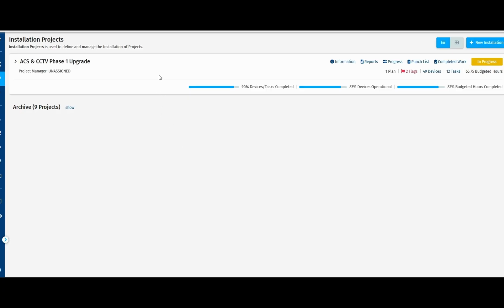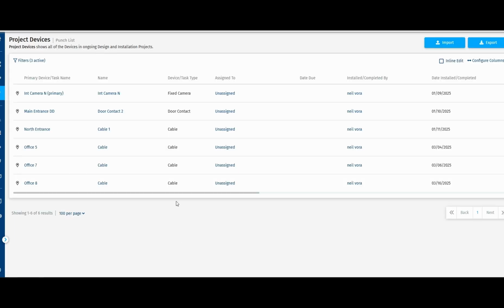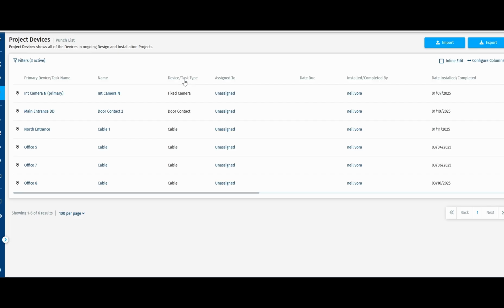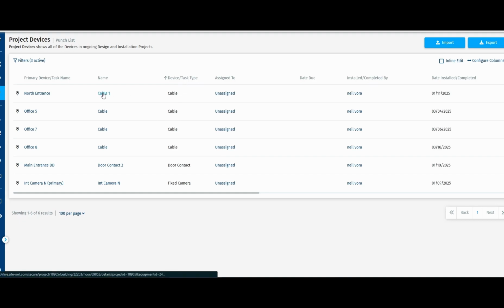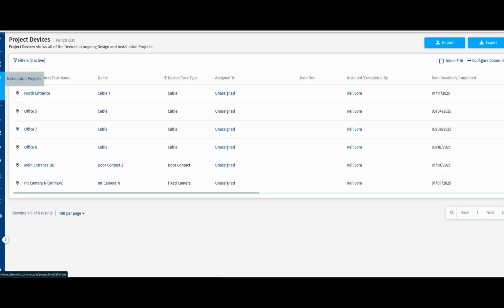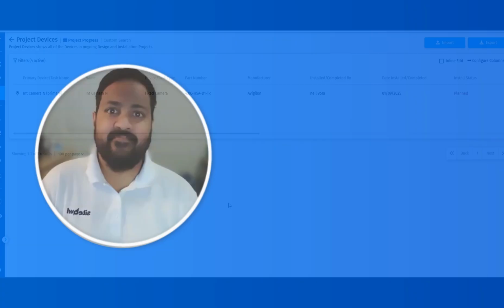Finishing installation projects in SiteOwl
SiteOwl makes it easy to understand the completion status of your installation projects by automating progress tracking and eliminating the need for manual spreadsheets or follow-up calls. Use the built-in Punch List and Project Progress view to identify pending work, assign the right teams, and finish strong.